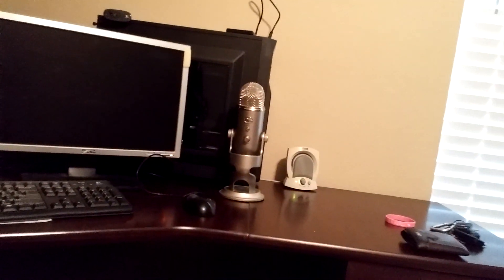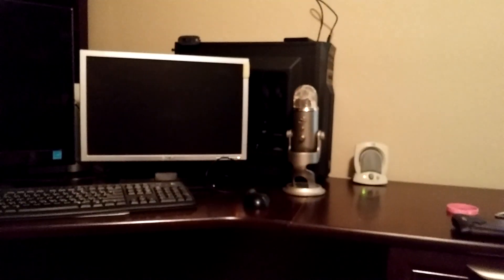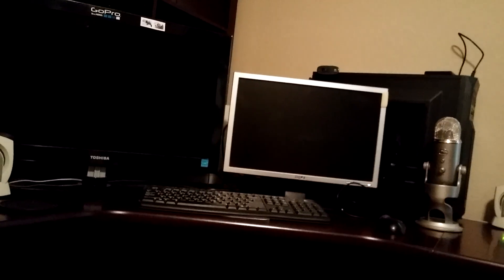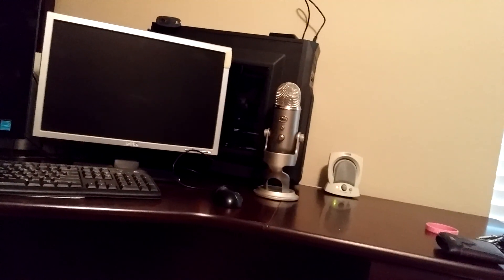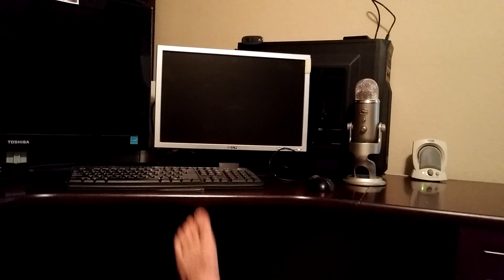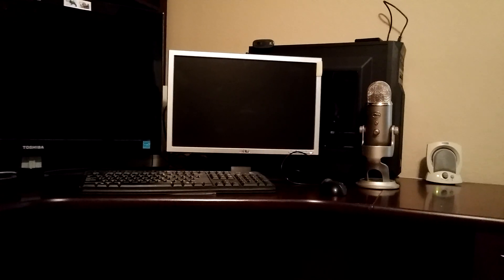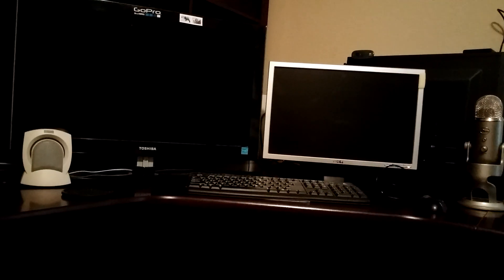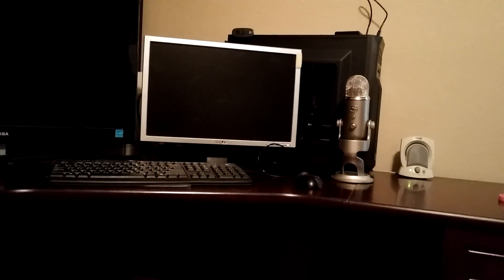The things that don't work